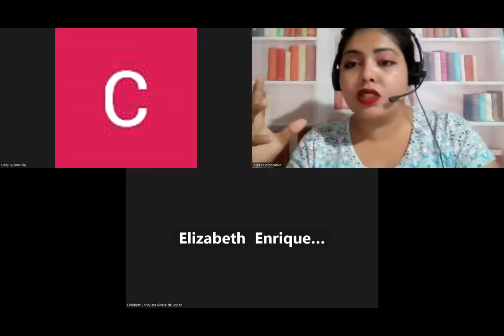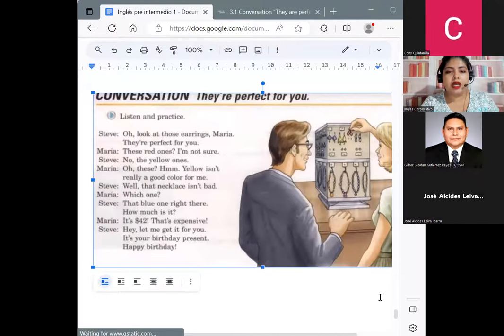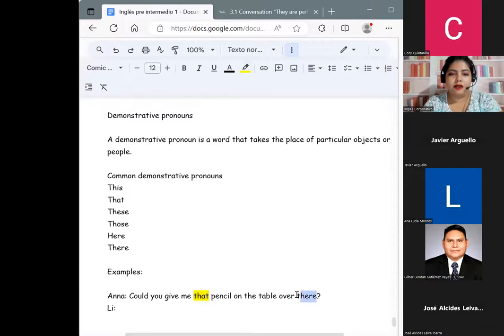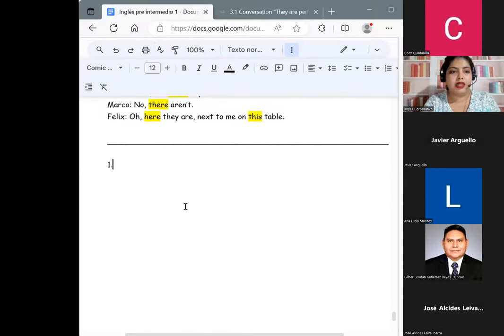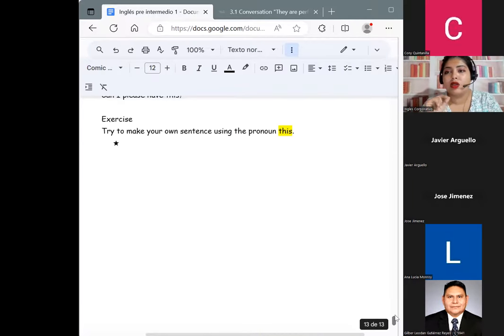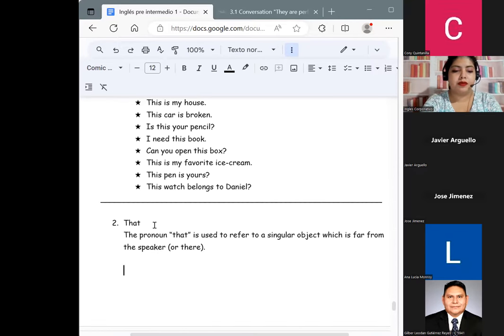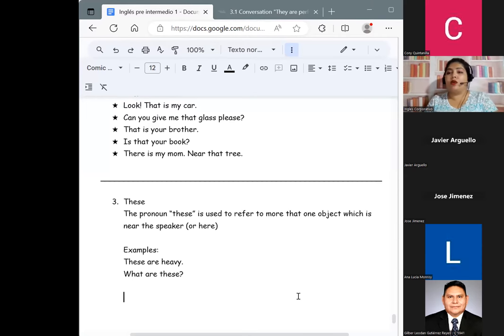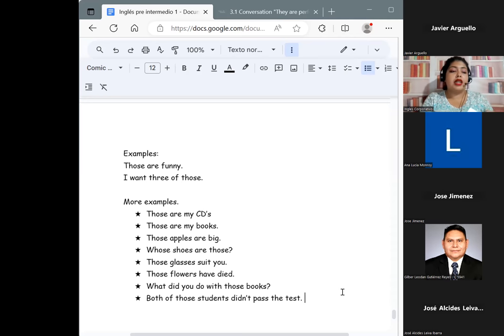Session 5-21/08/2023-PI1-01-8-9-PM-08-23-Chavarria-Demonstrative pronouns.